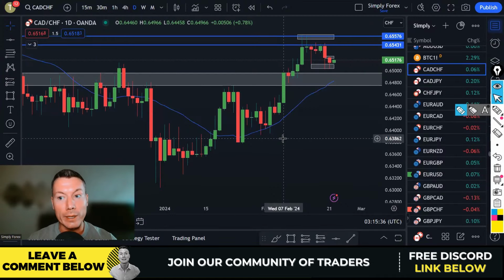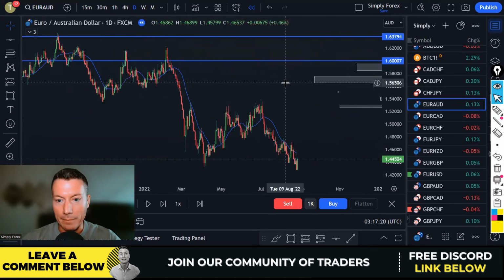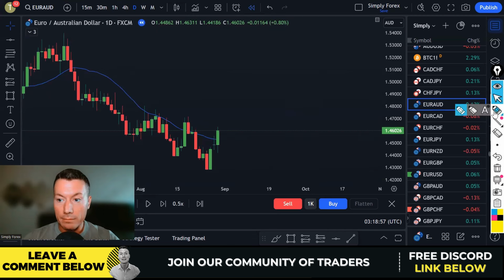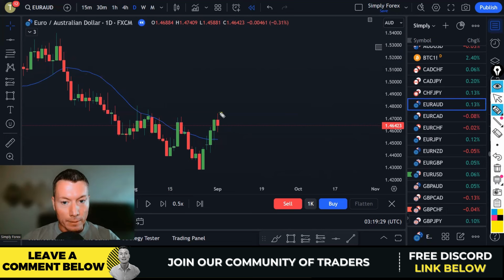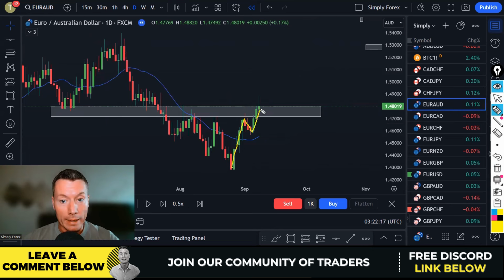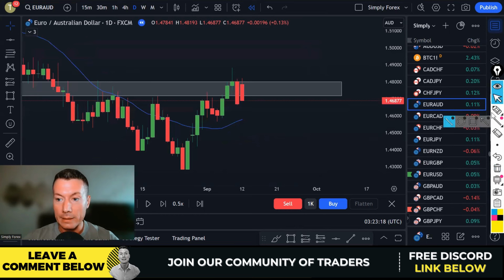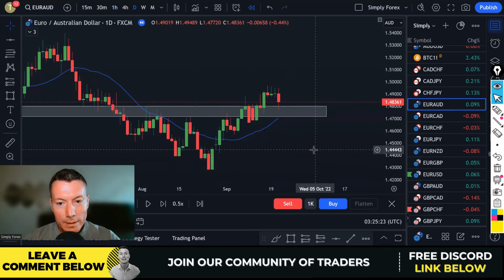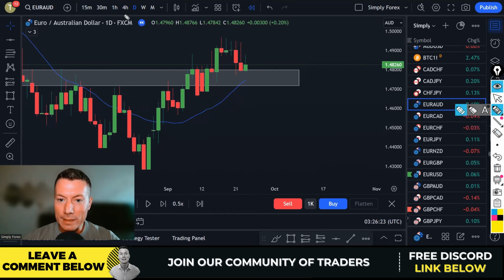Master Price Action Trading with This Tool! Part 2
In this video, we dive into using a powerful TradingView tool for mastering price action trading. Learn how to analyze charts, spot key patterns, and make informed trading decisions. Perfect for both beginners and seasoned traders looking to refine their skills. Watch now to enhance your trading strategy!
LEARN TO TRADE - BEGINNER CLASSES
📈 Join an exclusive group of 20 lucky traders for a Trading BEGINNER Masterclass with Tom, a seasoned Investing.com analyst boasting over 15 years of experience.